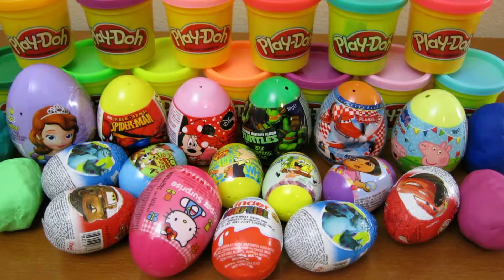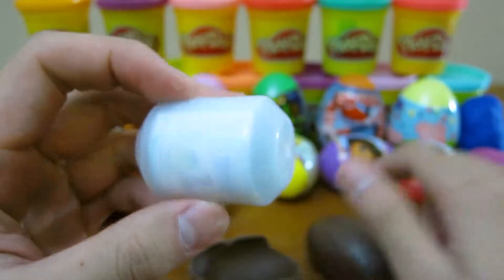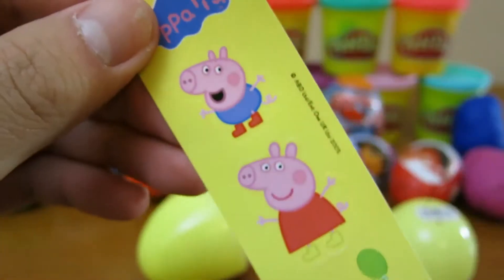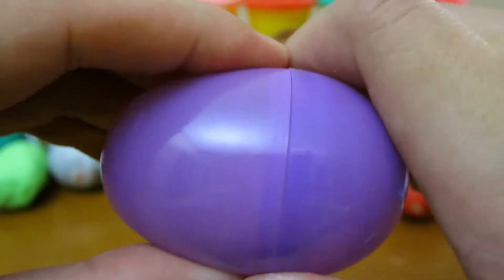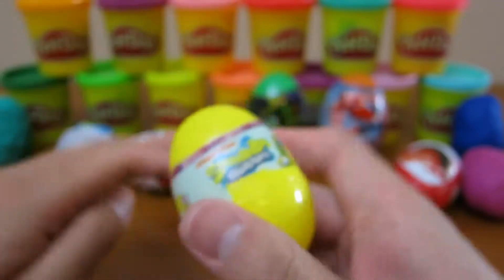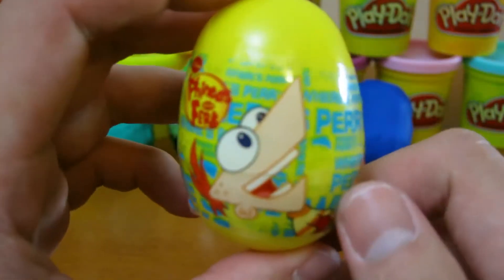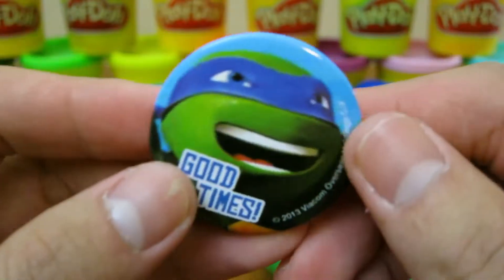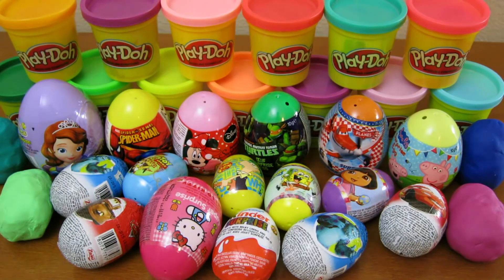20 Surprise Eggs Unwrapping | Peppa Pig | Play-Doh | Spider-Man | Dora | Toy Story | Cars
Today we'll be unwrapping surprise eggs featuring toys and surprises from Sofia the First, Spider-Man, Minnie Mouse, Teenage Mutant Ninja Turtles, Planes, Peppa Pig, Play-Doh Surprise Eggs, Monster University, Cars 2, Hello Kitty, Dora the Explorer, Spongebob Squarepants, Kinder Surprise Eggs, and Phineas and Ferb!

11 Surprise Eggs! Dora the Explorer, Toy Story, Go Diego Go, Sofia the First, Cars 2, Monsters, and More!